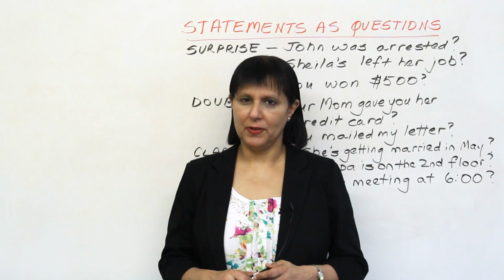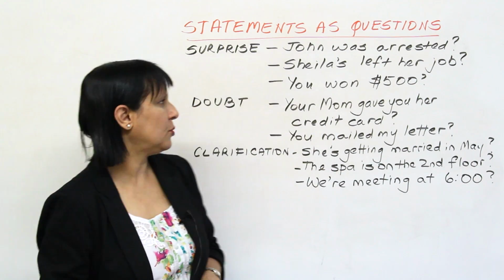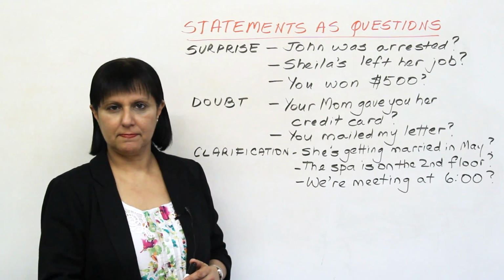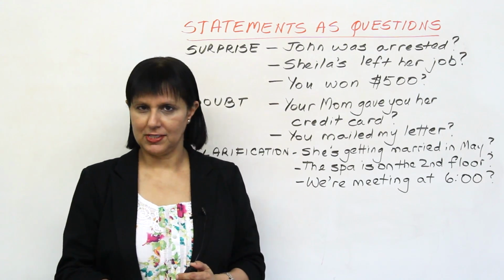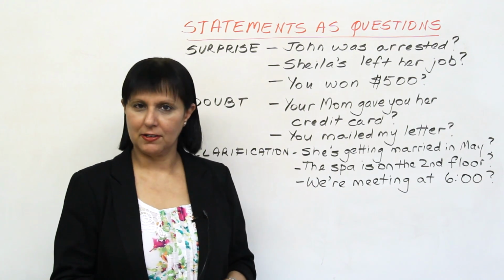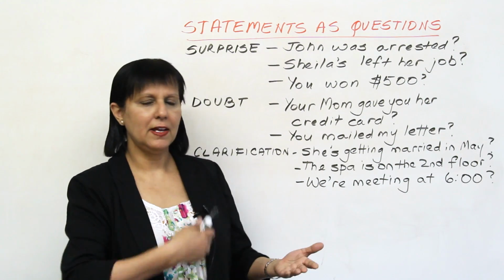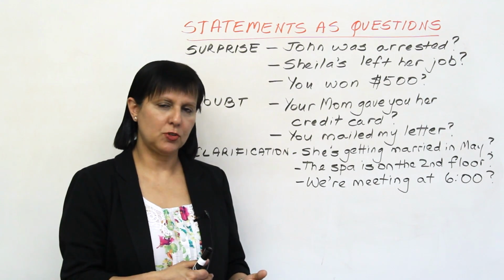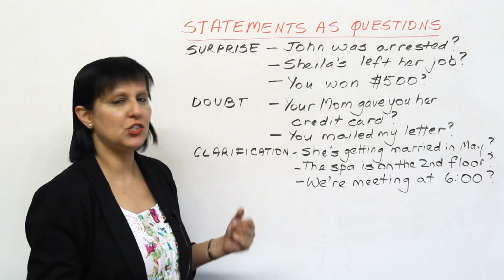Speaking English: The easy way to ask questions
Hate asking questions in English? Don't stress out! This lesson teaches you the easiest way to ask any question in any English tense. Native speakers use this trick all the time; now you can too. Watch the lesson, then test your understanding with the quiz